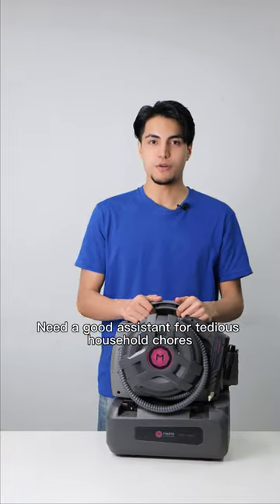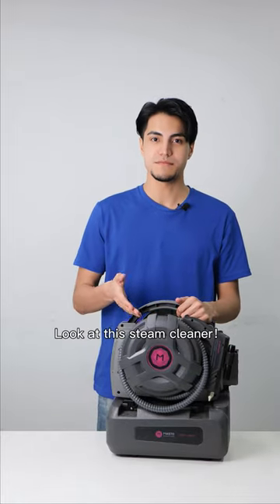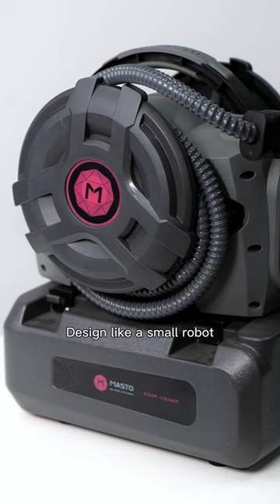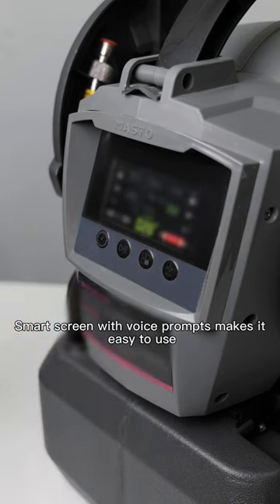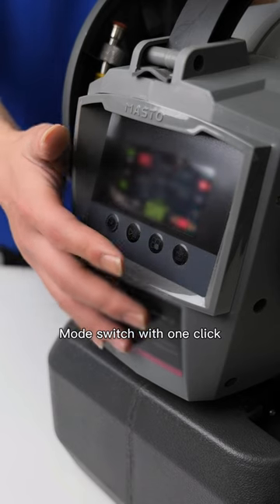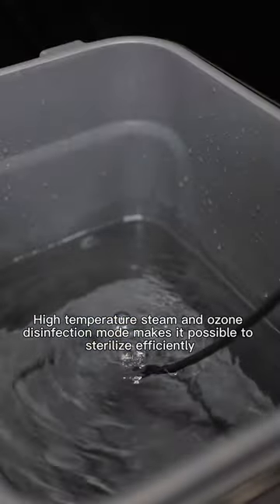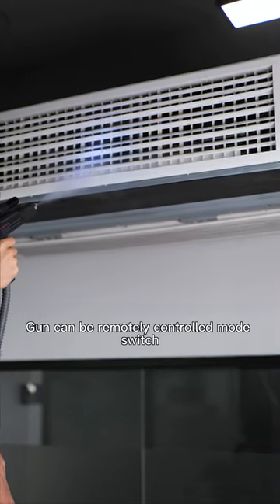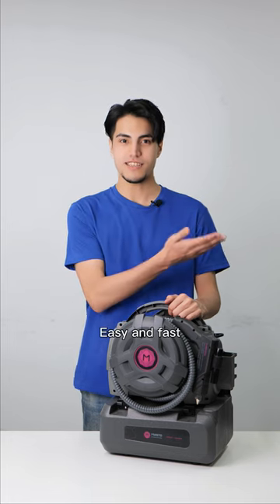Air conditioning cleaning can also be simple.